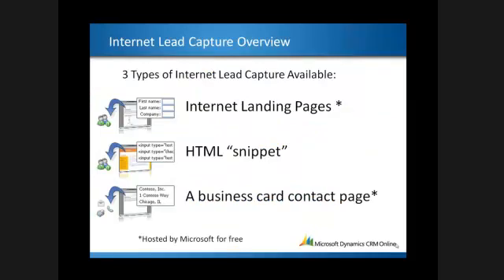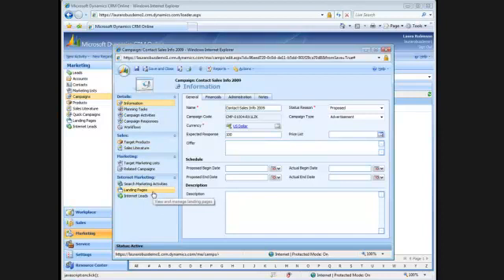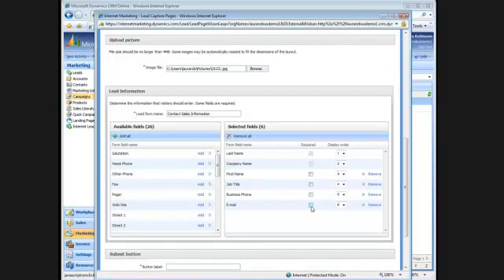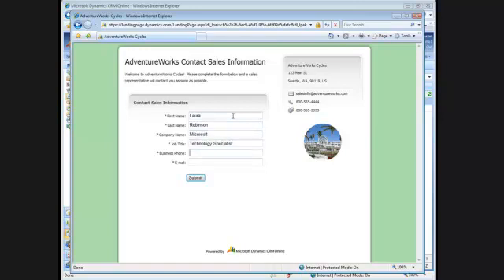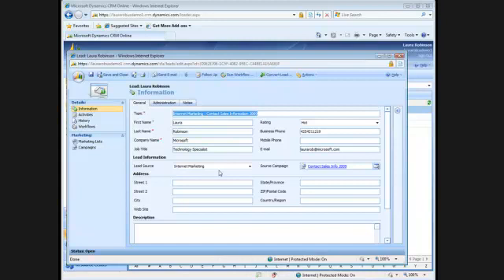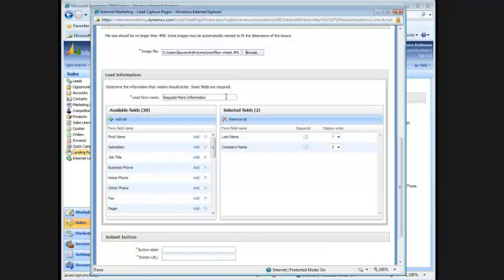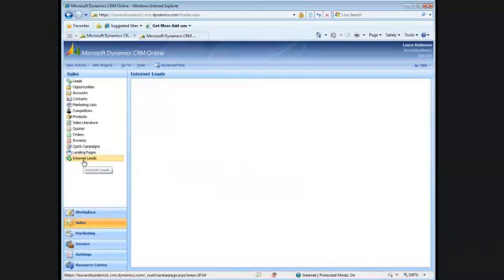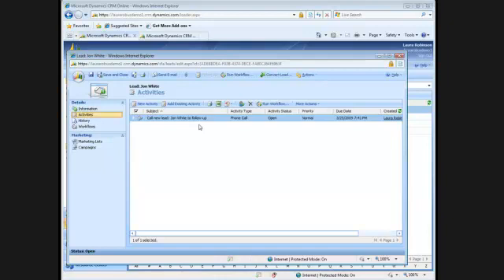Deploy an Internet Lead Capture Form in 10 Minutes using Microsoft Dynamics CRM Online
Microsoft Dynamics CRM Online includes an Internet Marketing feature that allows you to very easily build and deploy website landing pages and contact forms for collecting leads off the Internet. Microsoft will even host these pages for you or you can generate the HTML and host the pages on your web server.

This feature is completely non-technical and allows you to easily build the landing pages and contact forms.Within minutes, you can have a form created on your site with up 34 fields that will flow directly into Microsoft CRM. You decide which fields to use and how to arrange them, and which fields are Mandatory.

And best of all, all leads automatically are imported to a queue and assigned as a lead in Microsoft CRM. It also supports any field customizations you have implemented in the leads module in CRM. For example let's say you have added profiling fields to collect information such as industry, product interest etc... these fields will be selectable for inclusion on your landing page form. It also automatically formats fields (for example if one of your fields is a list of selectable values) it will be presented the same on the online form.

This is a great (and often times underutilized) feature of Microsoft CRM.

The short 10 minute video will walk you through the process of creating and deploying lead capture forms.